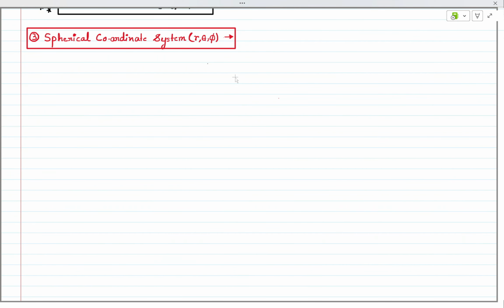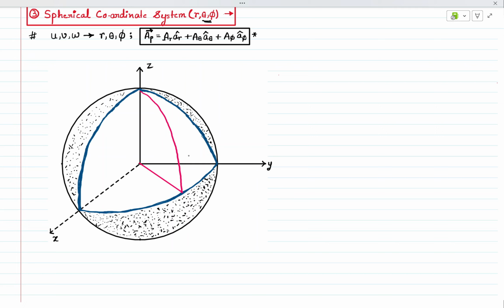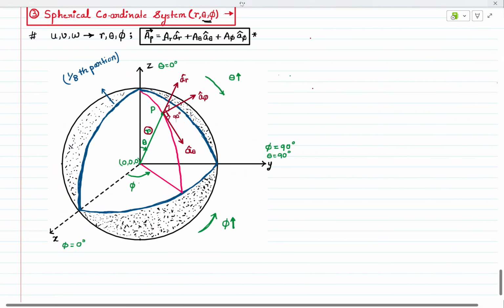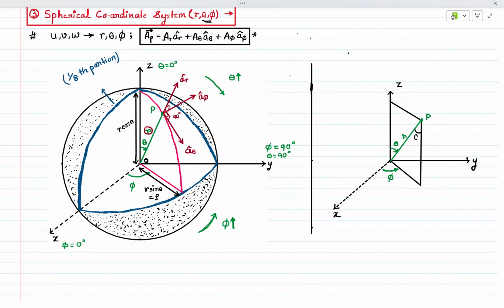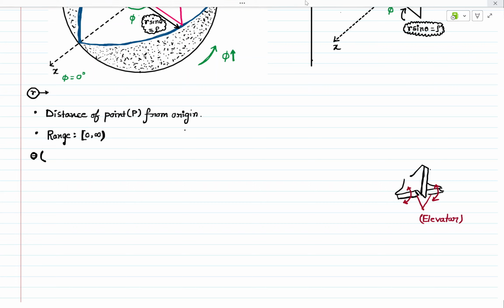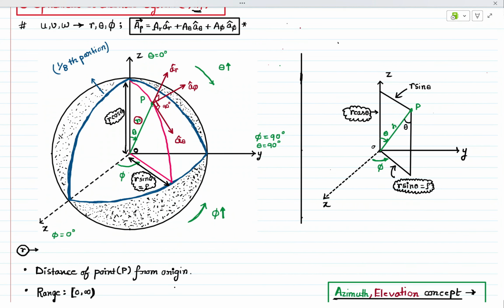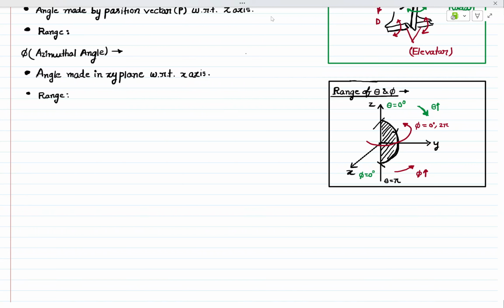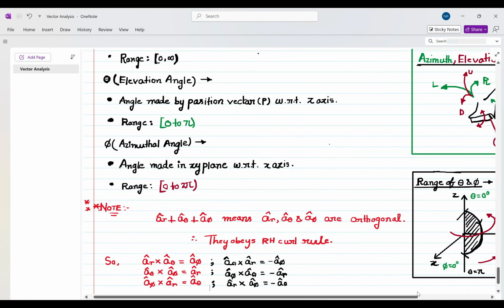Chapter 1 : Vector Analysis - Spherical Co-ordinate System (Part 1) || Electromagnetic Theory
In this video I have discussed about Cartesian Co-ordinate System under the Chapter 1 'Vector Analysis' of Electromagnetic Theory subject for ECE Students in B.Tech. Here I have discussed about basics of Spherical  Co-ordinate System.